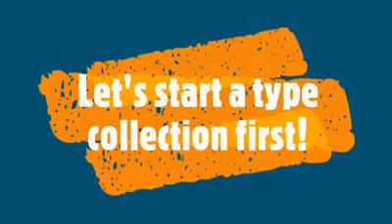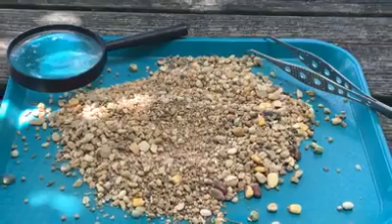Archaeobotany - Search for Seeds